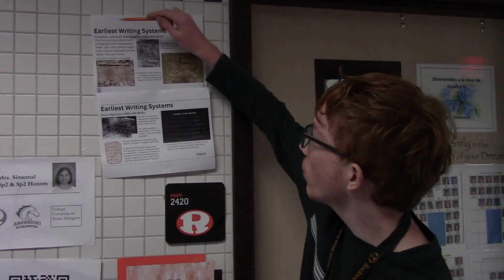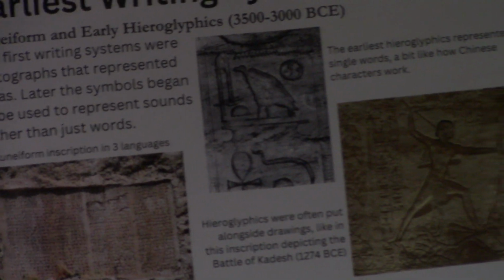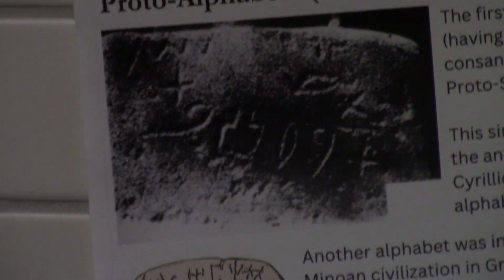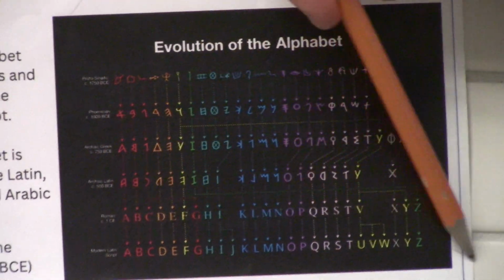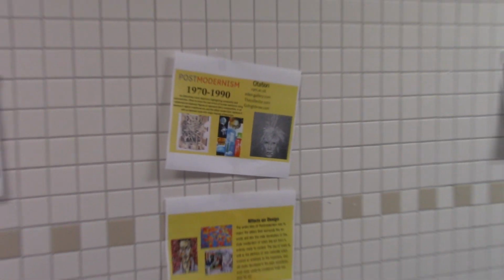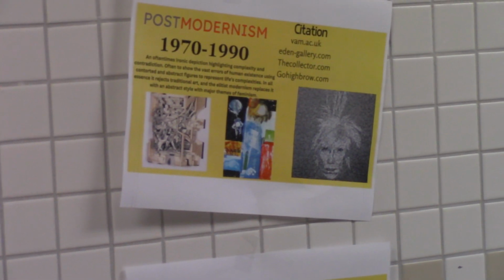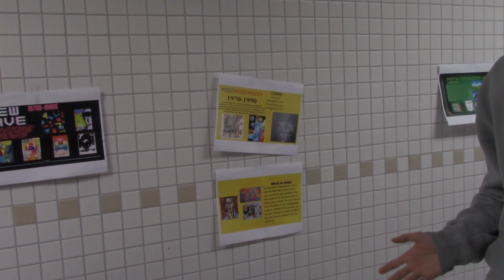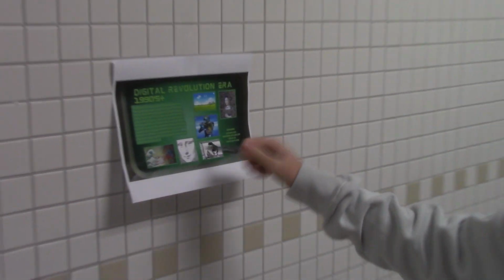Rockwall Halls Graphic Design Era Exhibit 2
In this segment, Ms. Turner's 8th period class presents an exhibit on graphic design eras.